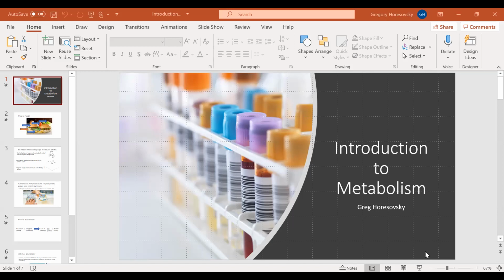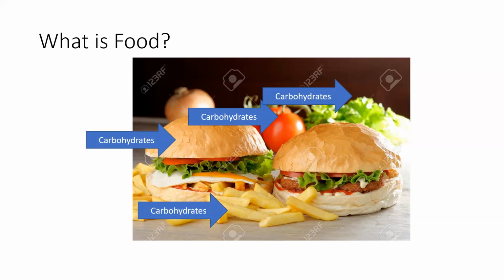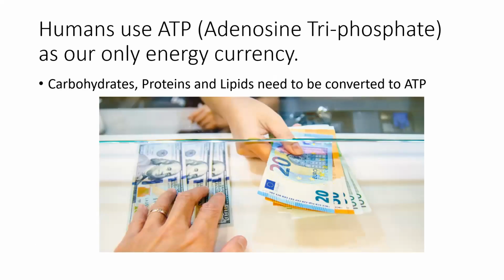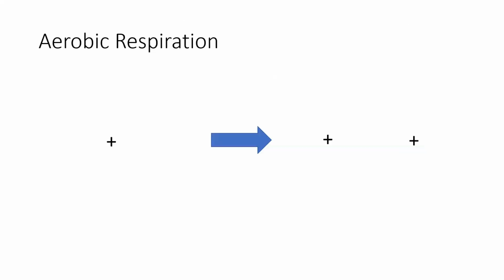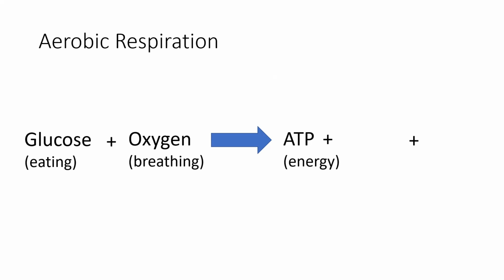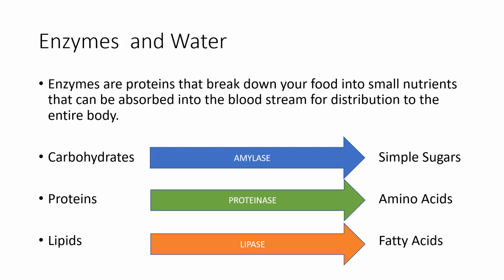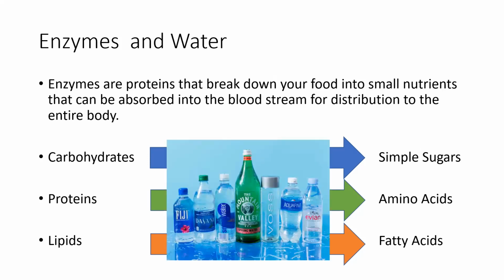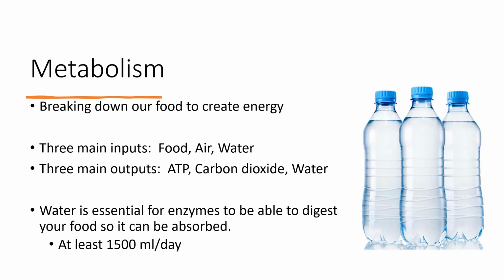Greg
Microteaching demo